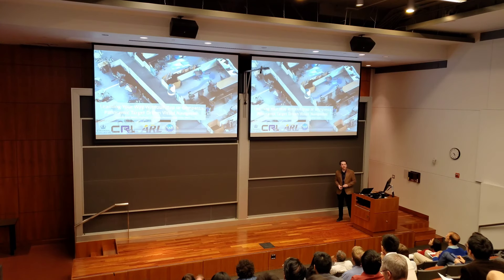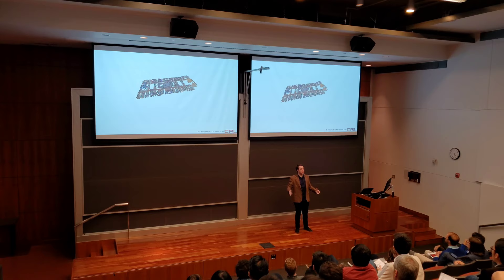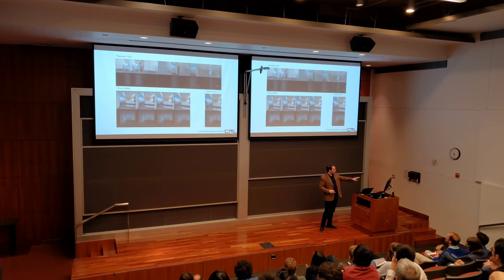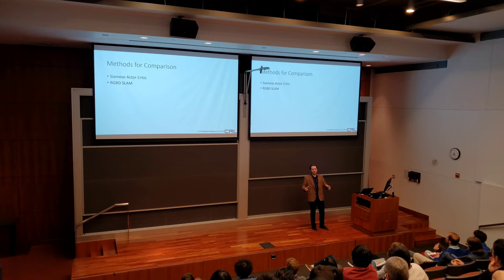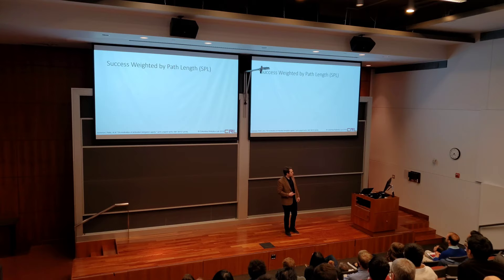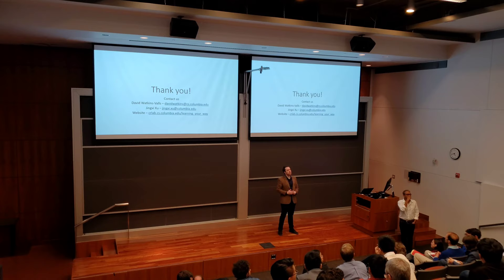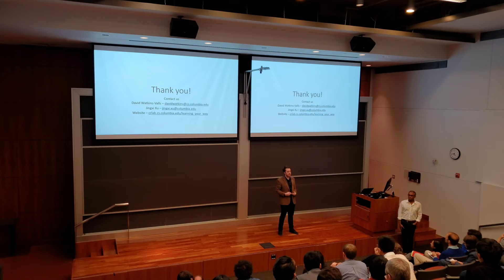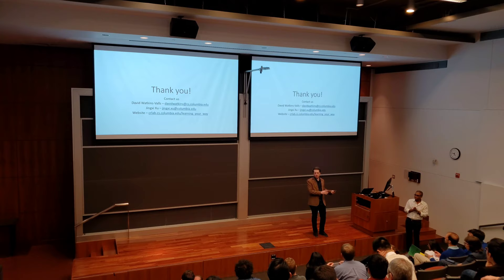Learning Your Way NERC 2020 Talk